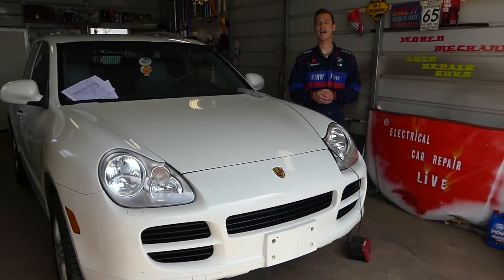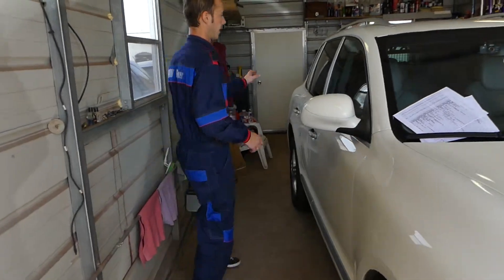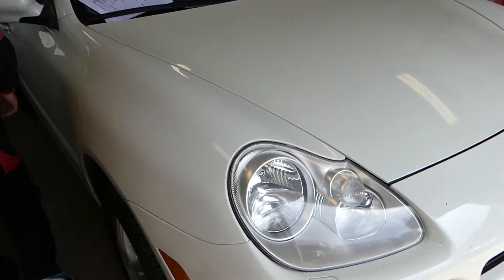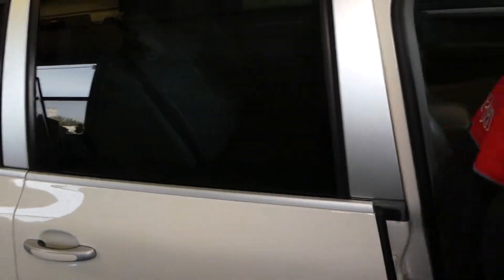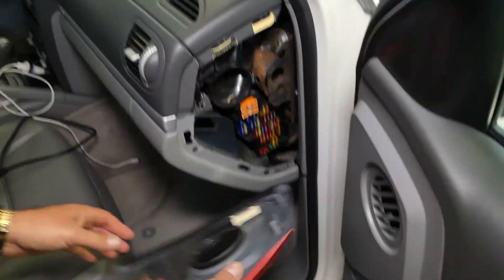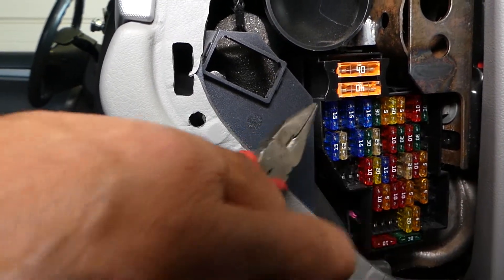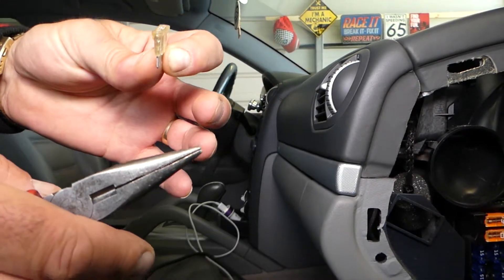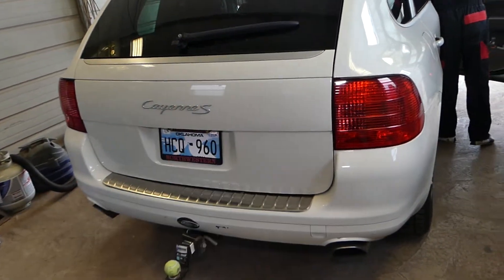PORSCHE CAYENNE REAR RIGHT WINDOW FUSE LOCATION REPLACEMENT. REAR WINDOW DOES NOT GO UP DOWN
In this video we will show you where the rear right window fuse is located on Porsche Cayenne and how to replace the the rear right window fuse. If the rear right window does not go up and down on your Porsche Cayenne this may solve your problem.
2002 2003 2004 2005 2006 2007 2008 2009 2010 Porsche Cayenne Rear Right Window Fuse Location and Replacement